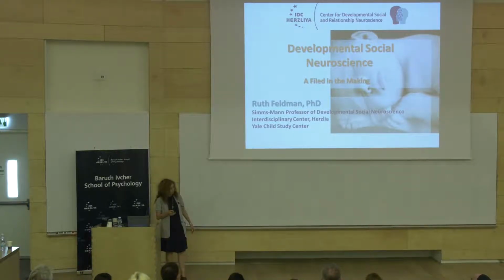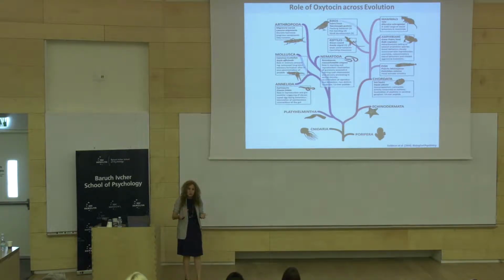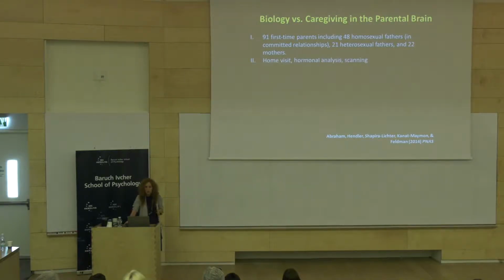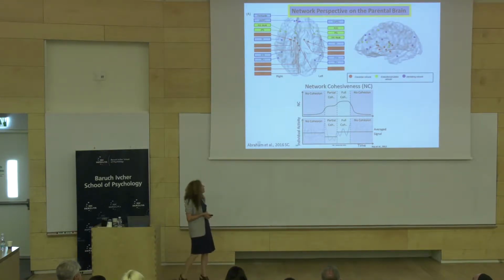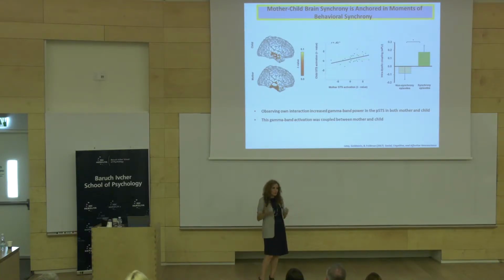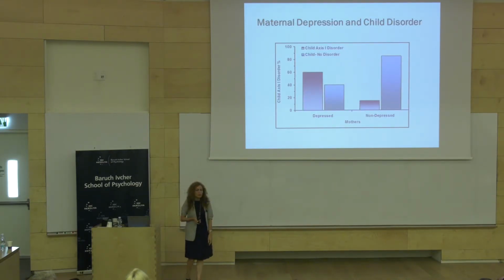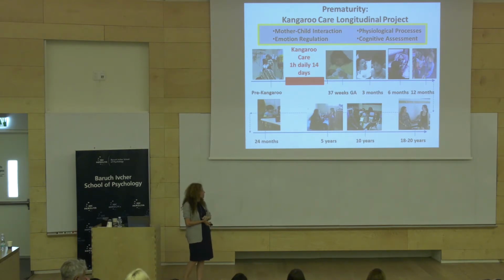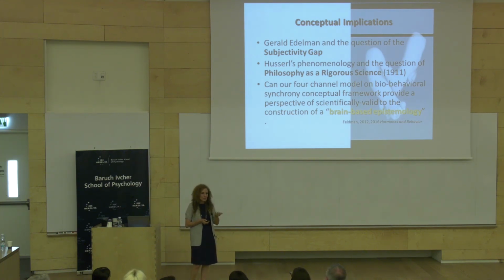Ruth Feldman - Developmental social neuroscience Future Directions and Clinical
This lecture was recorded at the Interdisciplinary Center Herzliya as part of the conference "Developmental Social Neuroscience: A Field In The Making". This lecture was recorded at the Interdisciplinary Center Herzliya as part of the conference "Developmental Social Neuroscience: A Field In  The Making".